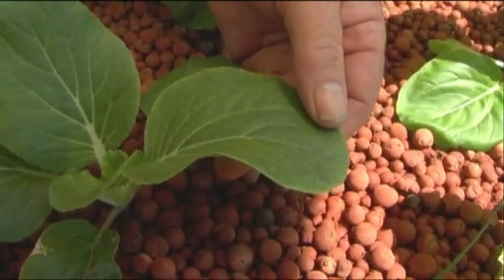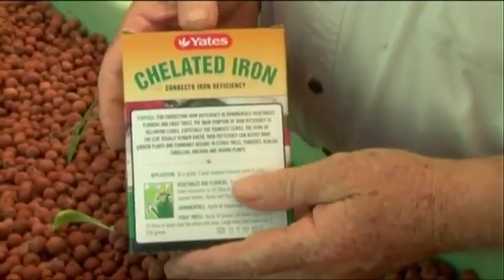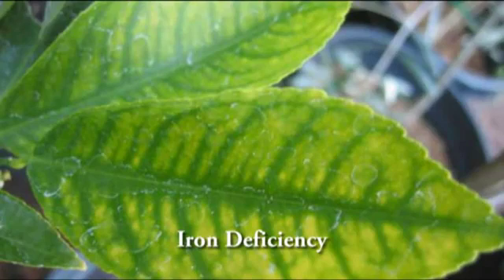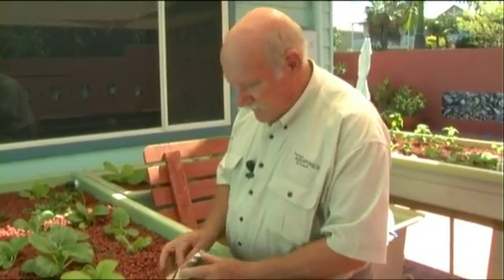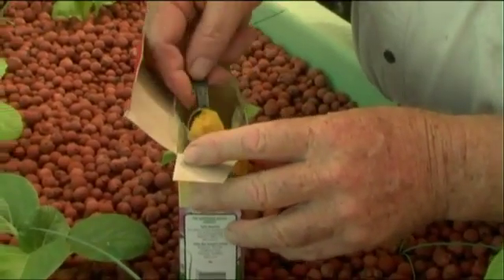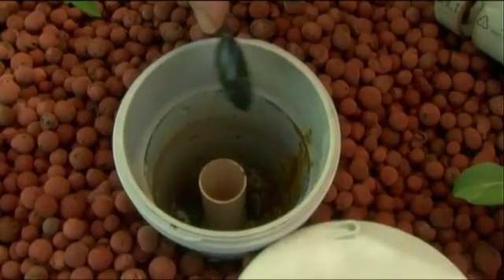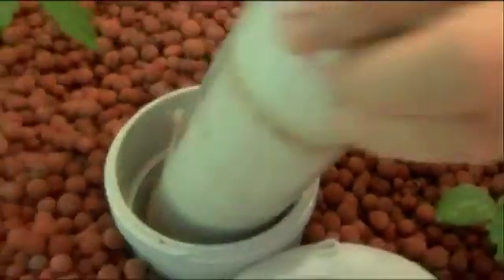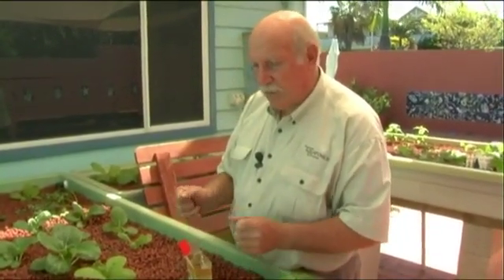Murray Hallam's Aquaponics Secrets DVD - Chelated Iron - YouTube.flv